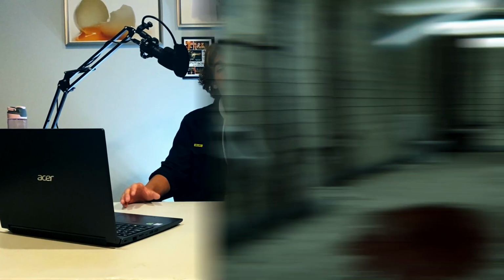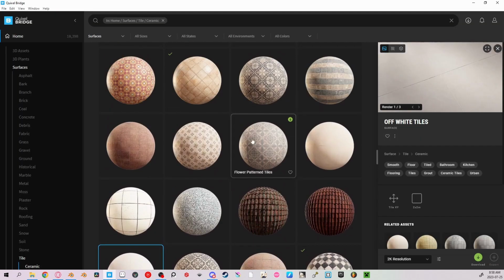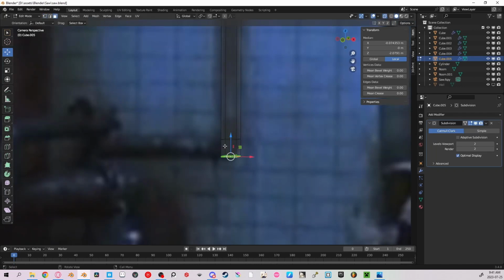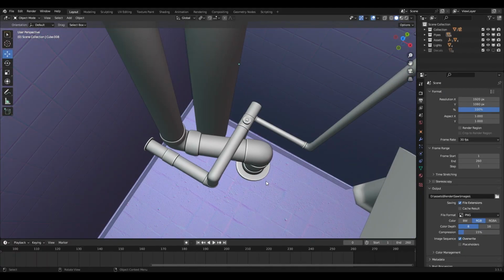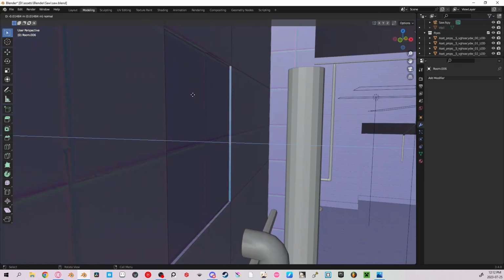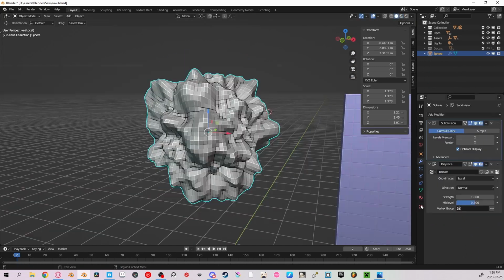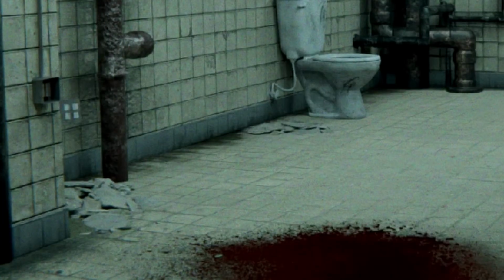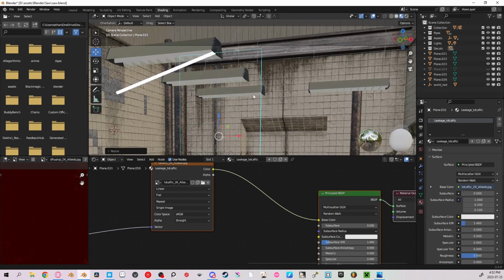The one thing EVERY 3d artist should know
In this video I'm going through my full workflow on how I made a spine chilling environment from the movie saw in blender.